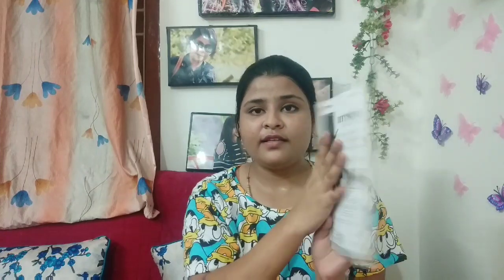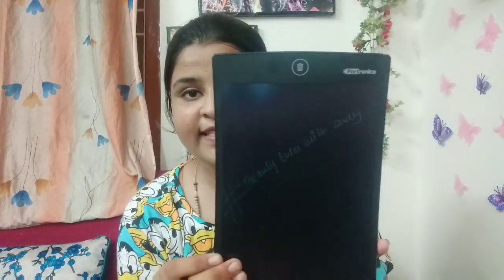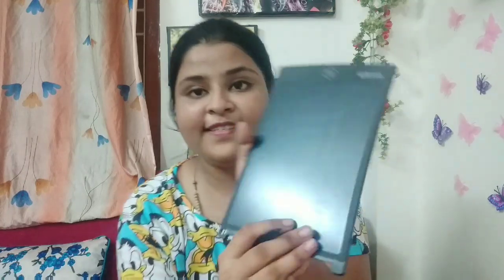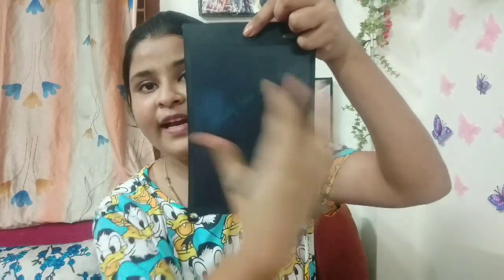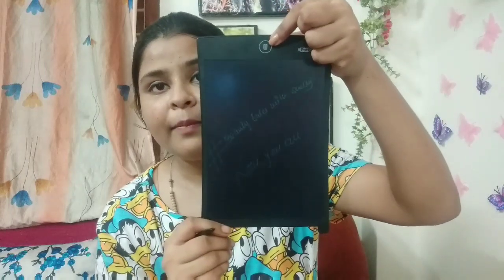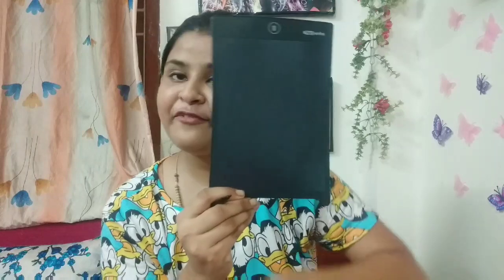| portronic re-writable LCD ruff pad | digital ruff pad | digital notebook |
Today's video is all about an unboxing and review on portronics re-writable LCD pad. Hope this video is helpful for you all.

    🌸 VIDEO IS DEDICATED TO YOU MAA🌸

☺Purchase the product - Portronics POR 628 Portable Ruff Pad E-Writer, 8.5 inch LCD with 4 Magnet(Black)

And if you are new to my channel and you liked whatever you have seen so far then you can subscribe to my channel and don't forget to ring the bell icon so that you get notified whenever I upload a new video.

🌸Thank you everyone for your love, support and blessings.👼🙏❤🌸